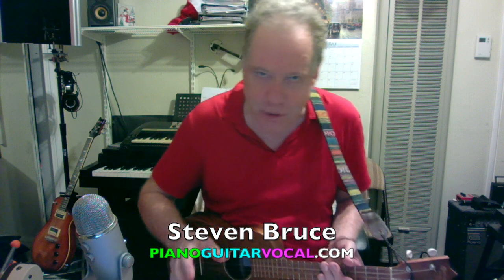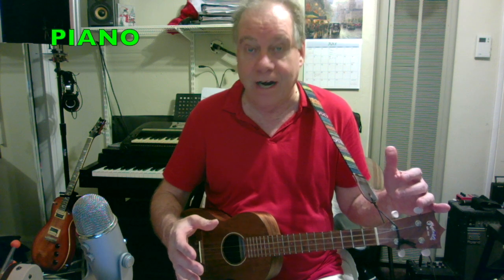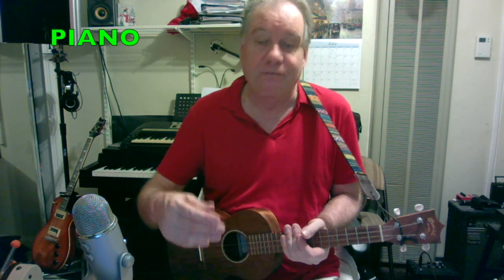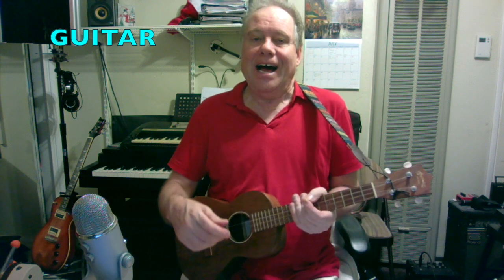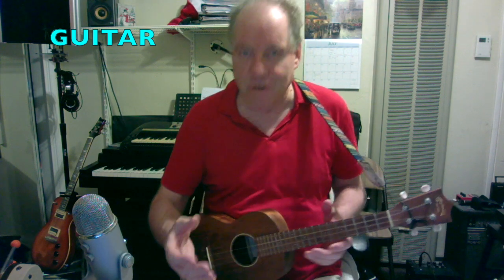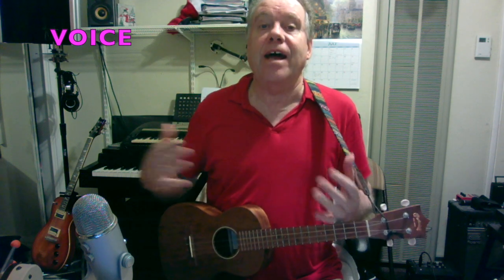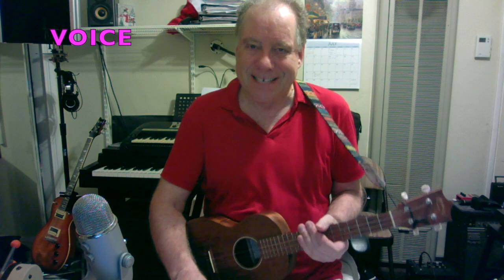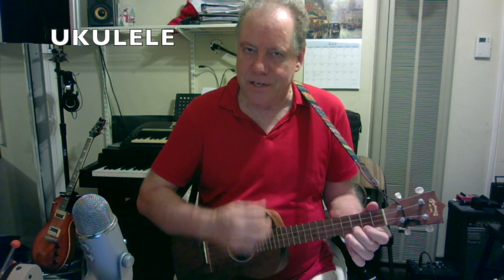🎹🎸🎤PianoGuitarVocal.com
Music Lessons